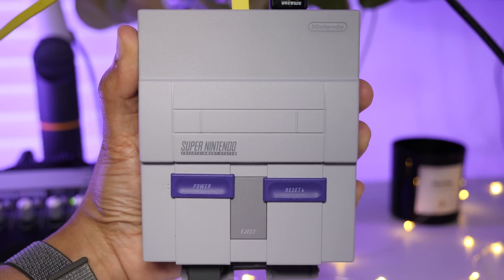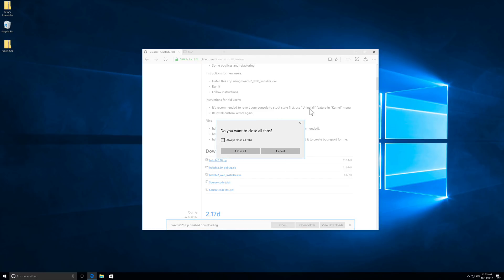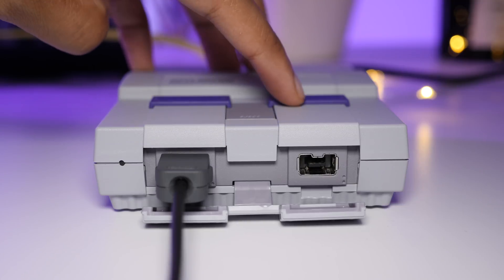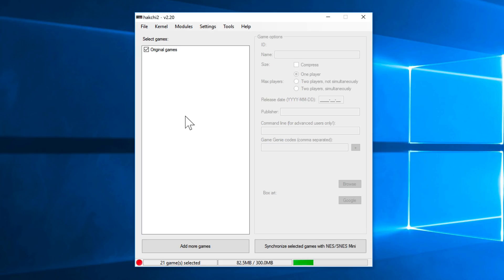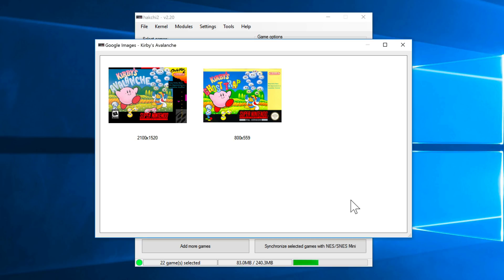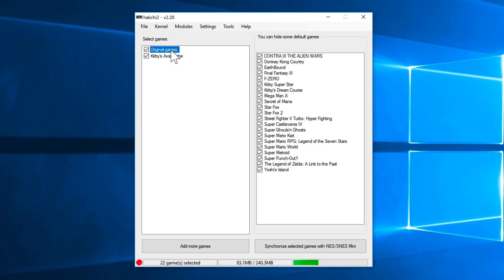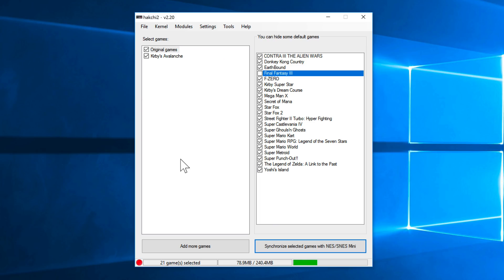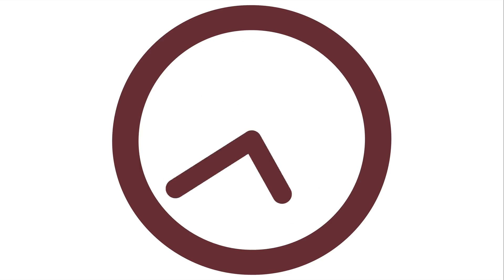Hack the SNES Classic Edition to add more games! (hakchi2)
Add more games to the SNES Classic Edition using hakchi2!